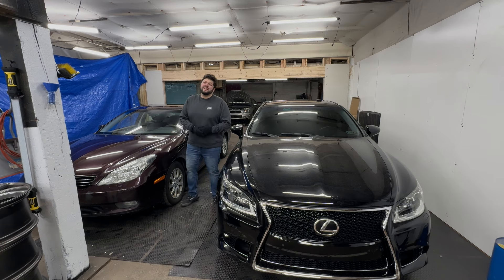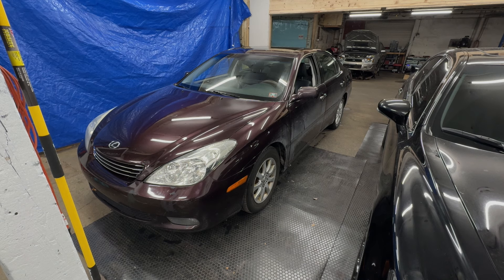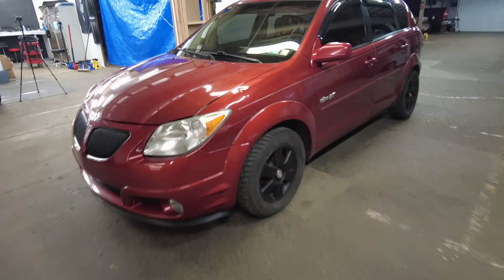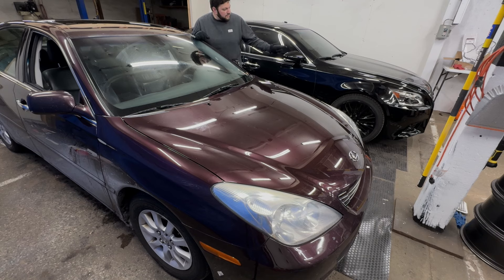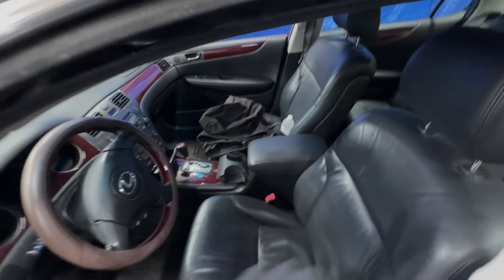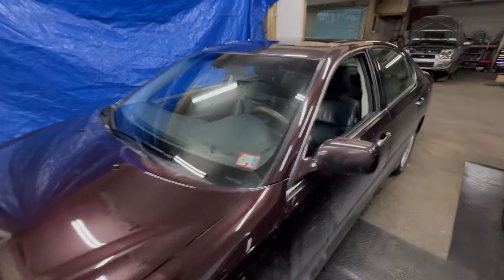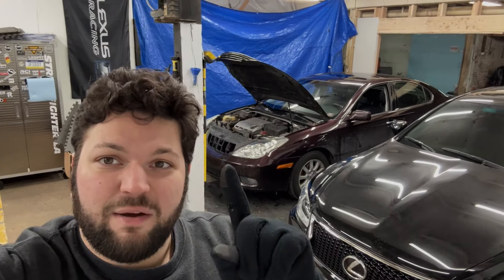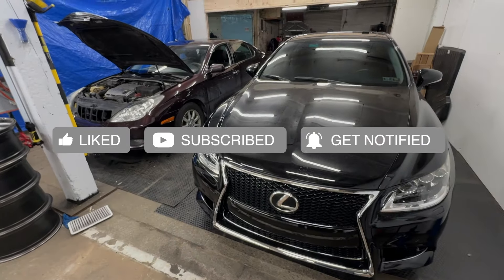I Bought The CHEAPEST Lexus ES 330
Why did I buy a 2004 Lexus ES 330?